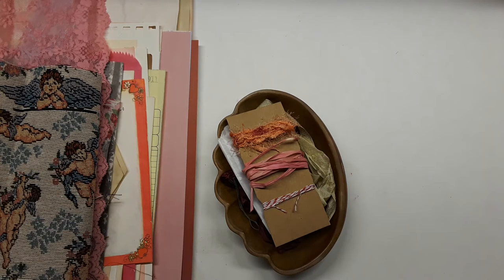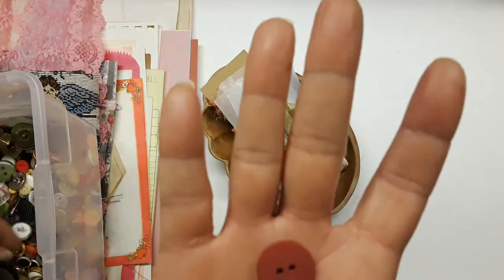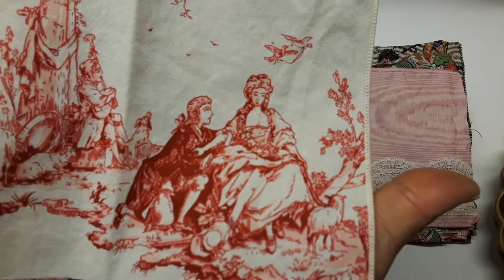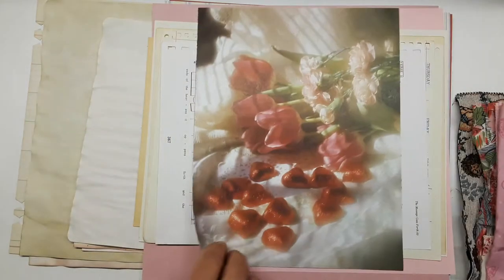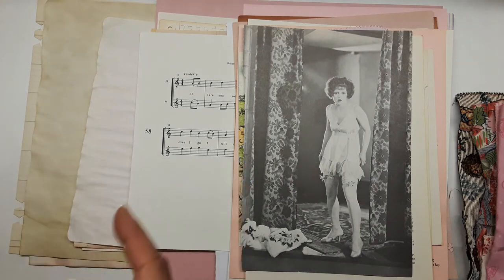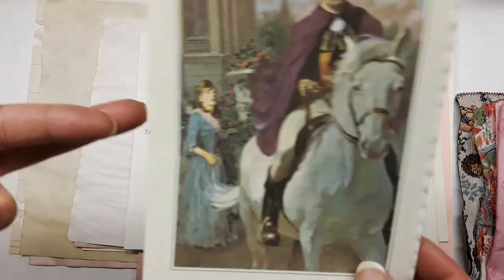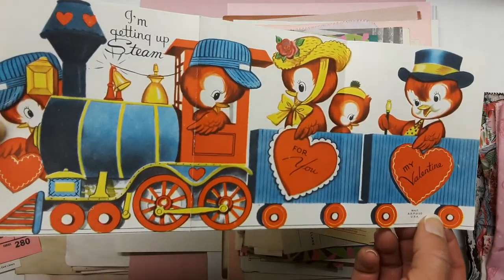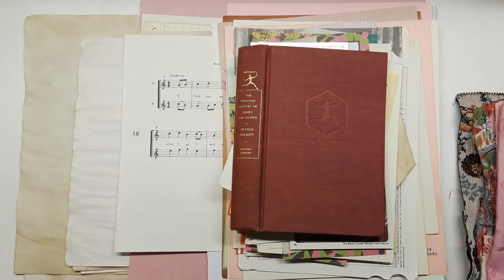SOLD | Vintage Valentine Junk Journal Kit Dashing | GTDesigns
This valentine jj kit is up for grabs! Thanks all for peeking in!!

❤Renee